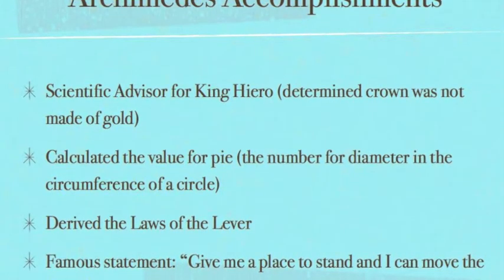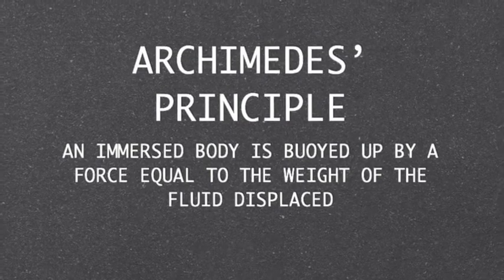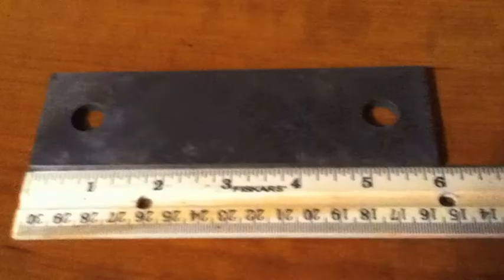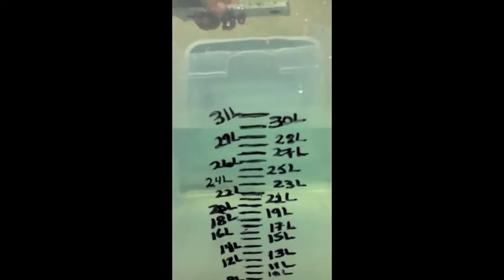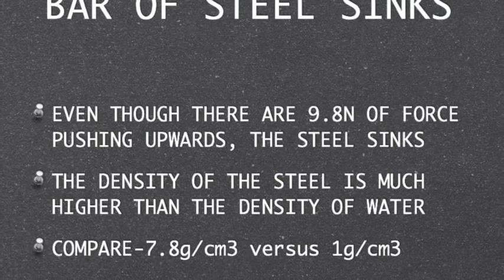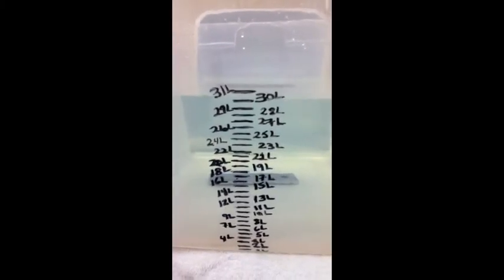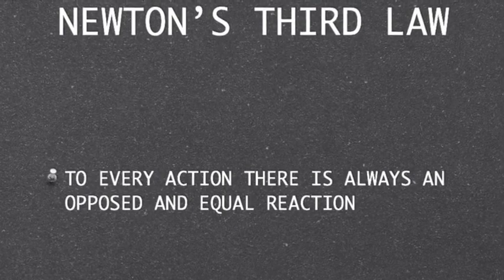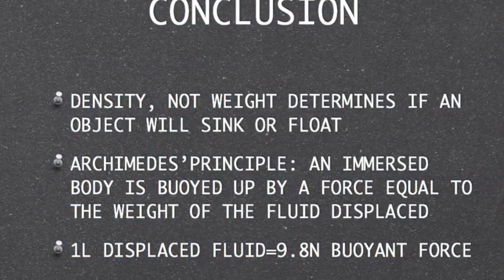Archimedes' Principle Movie